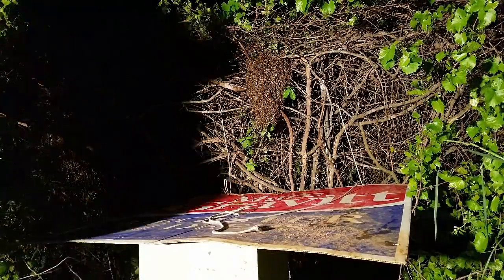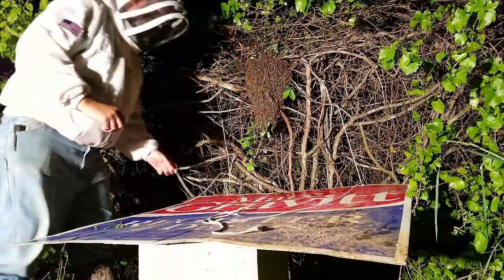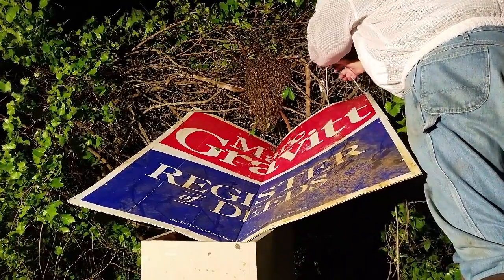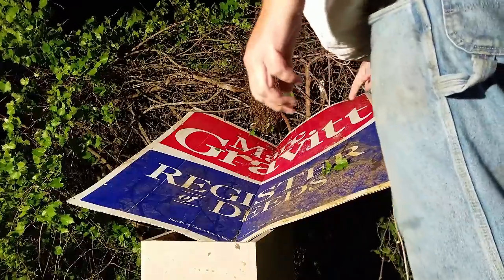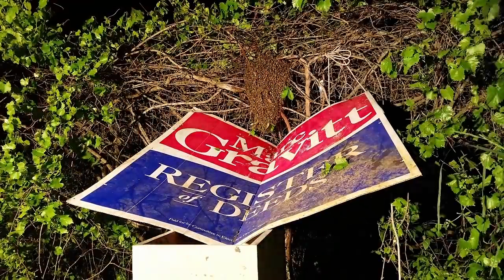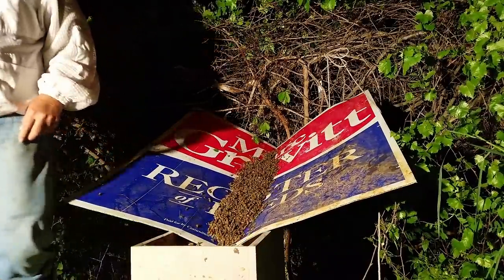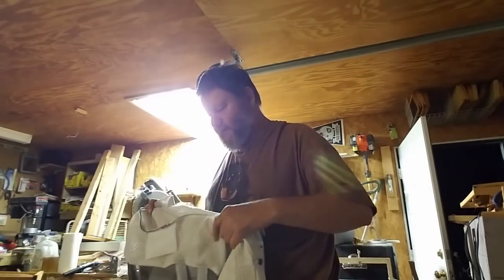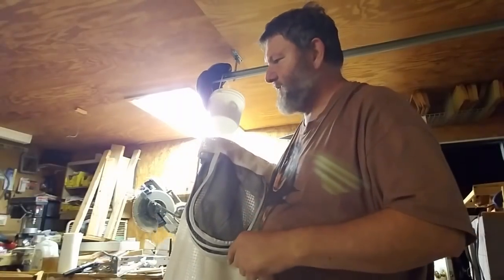Honey Bee Slip N Slide Swarm Catch Technique !!!!!!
Using my ALL NEW Slip N Slide method of shaking a swarm into a box from a VERY hard to get to place.